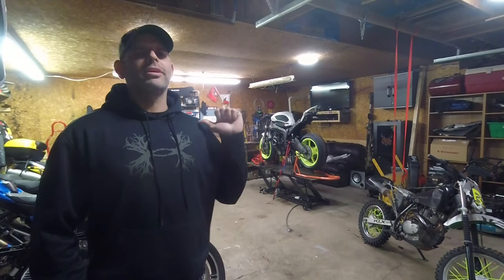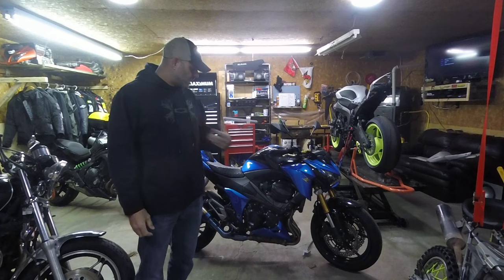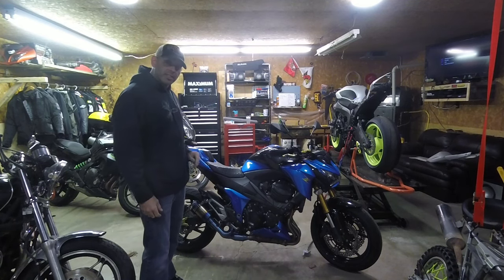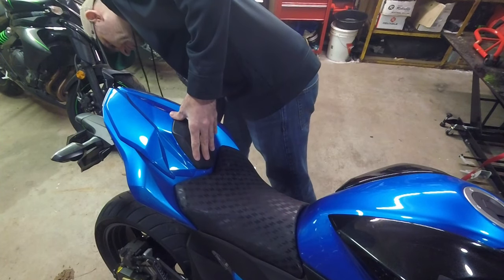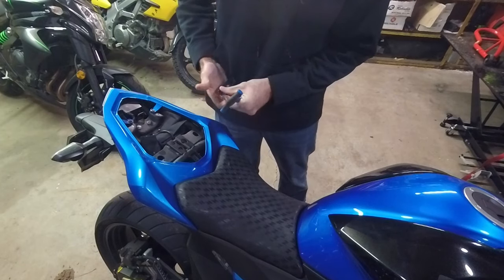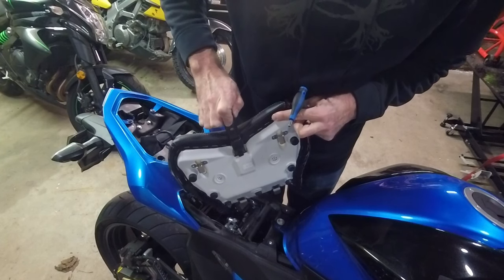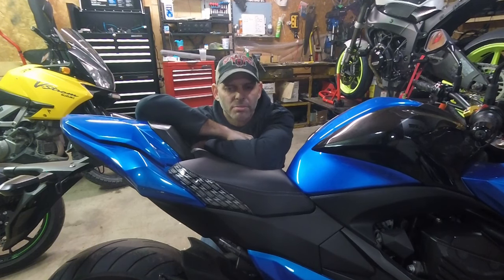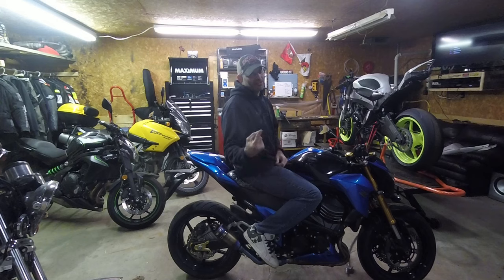The BEST Z800 mod you can do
In this episode I tell you what the best modification that you can do to your Kawasaki Z800.  It's the seat.  We purchased a comfort seat from Shad, and do a quick install.  Best money that you can spend on this bike.